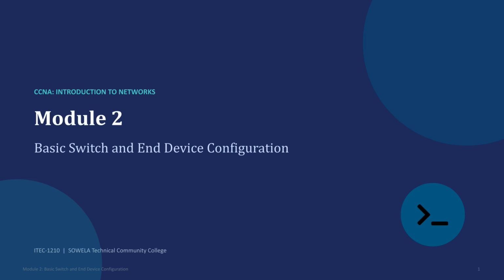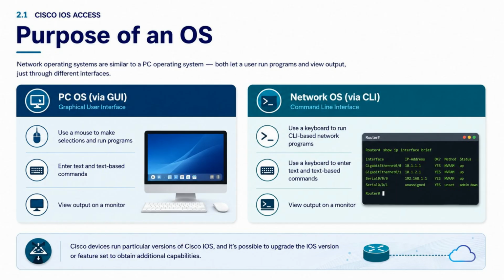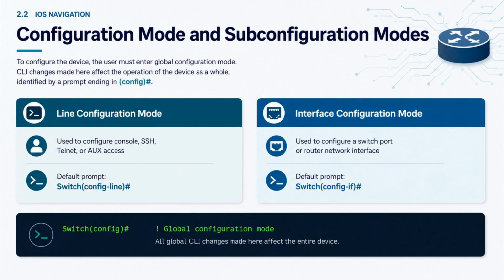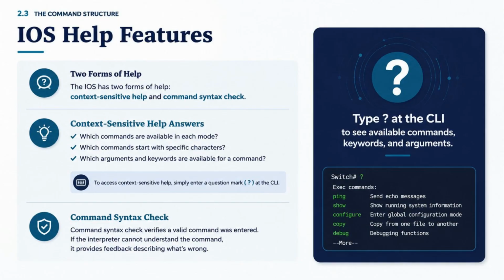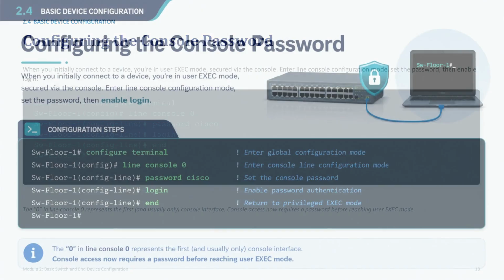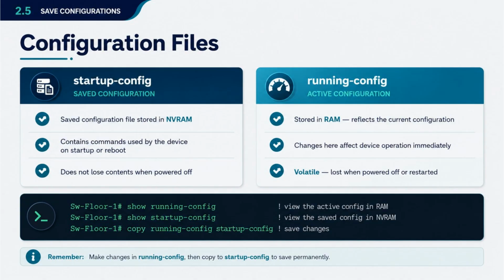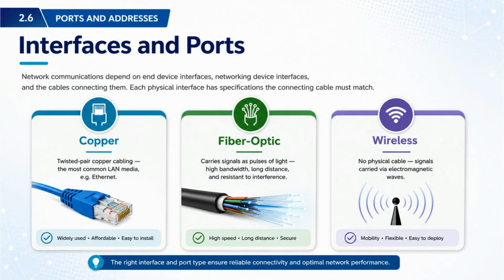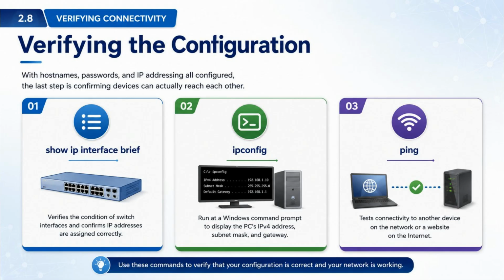Module 2 - CCNA Cisco IOS - Basic Switch Configuration - Narrated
Welcome to Module 2 of CCNA: Introduction to Networks (ITN)!

In this lesson, you'll take your first step into configuring Cisco networking devices. You'll learn how to access Cisco IOS, navigate the command-line interface (CLI), configure a switch with essential security settings, assign IP addresses, and verify network connectivity.

This module introduces the foundational skills that every network administrator uses daily and serves as the basis for all future router and switch configuration labs.

In this video you'll learn:

Cisco IOS and network operating systems
GUI vs. CLI management
Console, SSH, and Telnet access methods
Cisco IOS command modes and navigation
IOS command syntax and help features
CLI shortcuts and productivity hotkeys
Configuring hostnames and secure passwords
Encrypting passwords and creating login banners
Saving and restoring device configurations
Running-config vs. startup-config
IP addressing fundamentals
IPv4 addressing, subnet masks, and default gateways
Manual vs. DHCP IP address configuration
Configuring a Switch Virtual Interface (SVI) for remote management
Verifying configurations using:
show ip interface brief
ipconfig
ping

By the end of this module, you'll understand how to securely configure a Cisco switch, assign network settings to end devices, save configurations correctly, and verify that devices can successfully communicate across a network.

These skills are essential for success in the Cisco CCNA (200-301) certification exam and provide the foundation for the routing, switching, VLAN, and network troubleshooting topics covered later in the course.